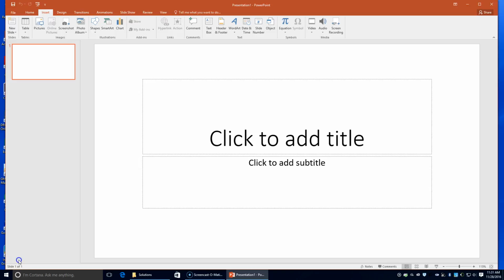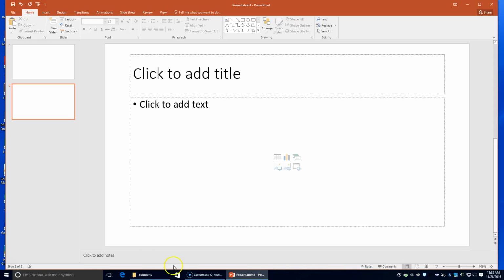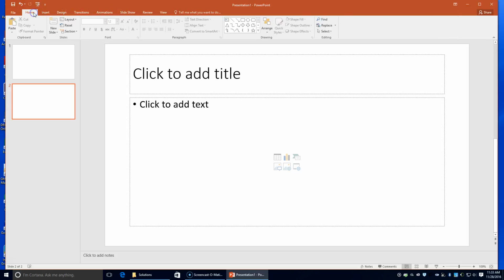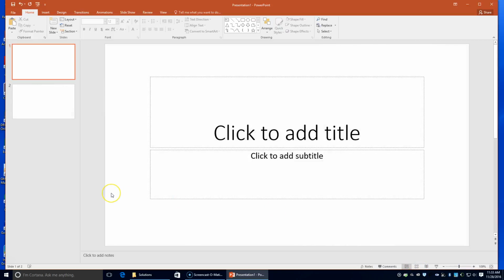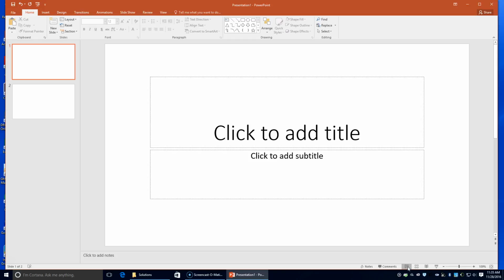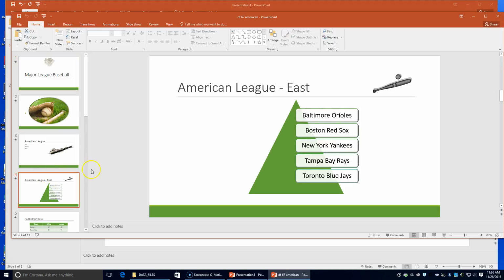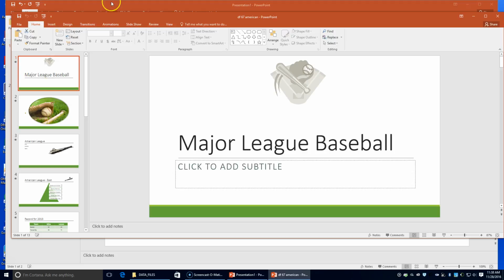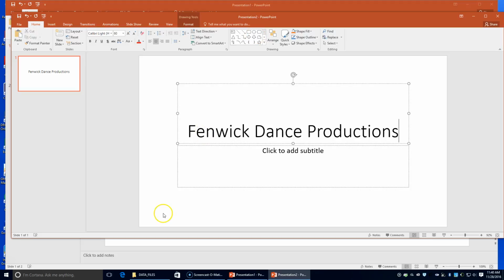Keyboarding 8 - PowerPoint Lesson 67